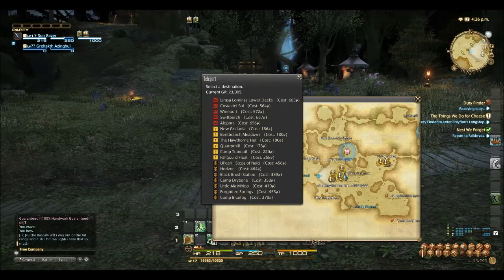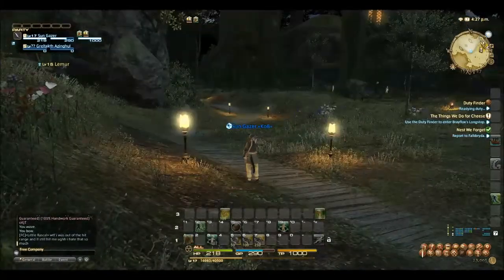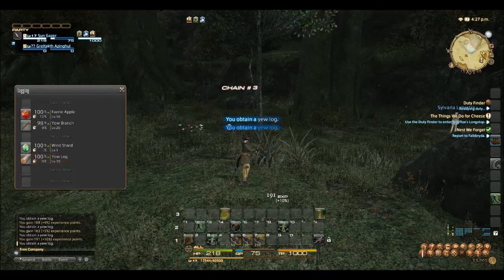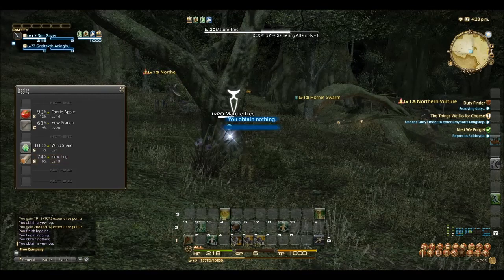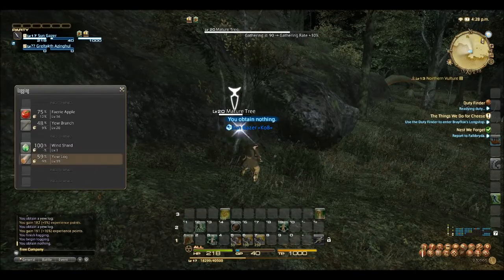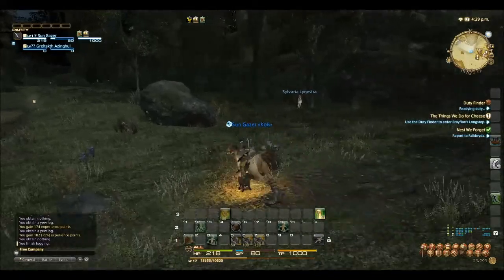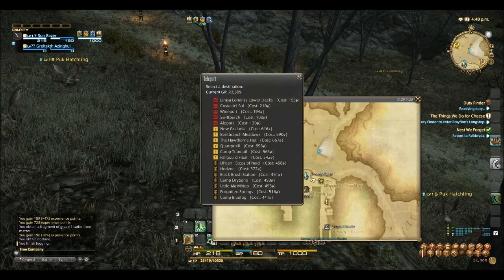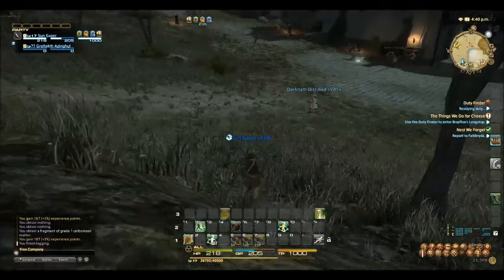Final Fantasy XIV Online - Yew logs/Carbonized Matter Farming Guide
Welcome to my final fantasy guide on where to find Yew logs/branches along with Carbonized Matter and how to get hold of them. You can use the auction house however if you would rather do things for free and gain other skills while doing so then this is the guide for you. It's short and hopefully it helps!